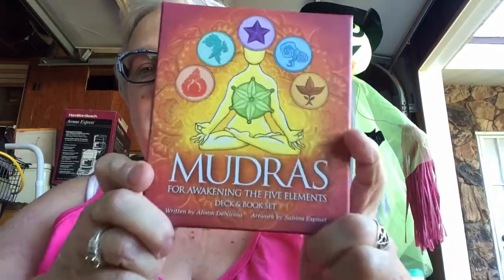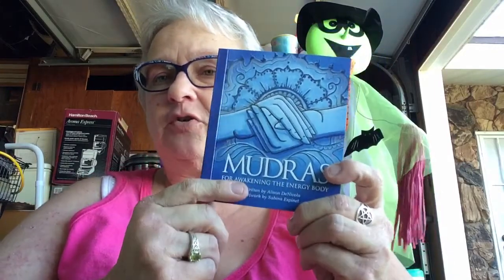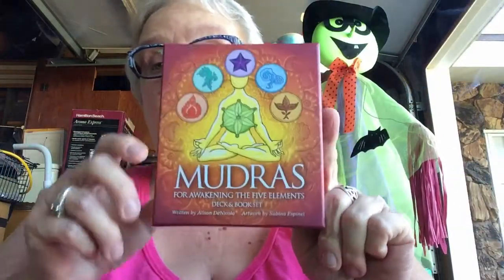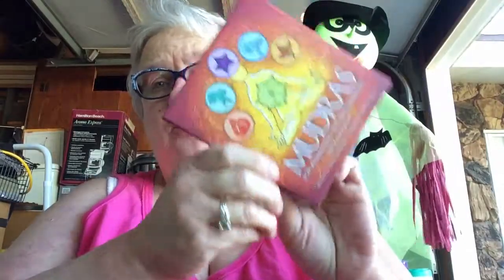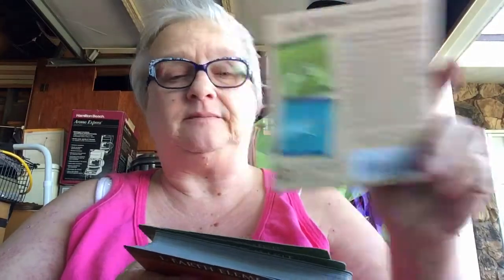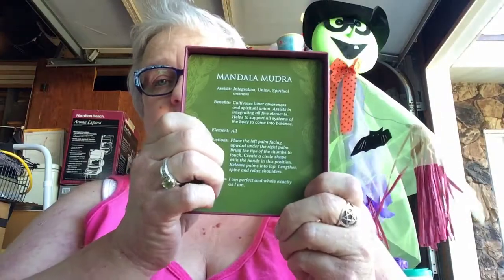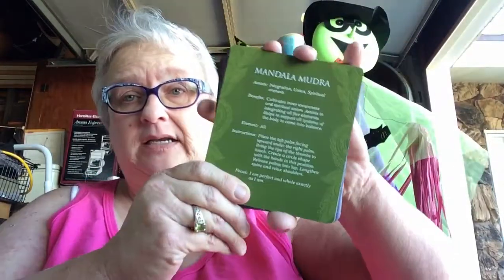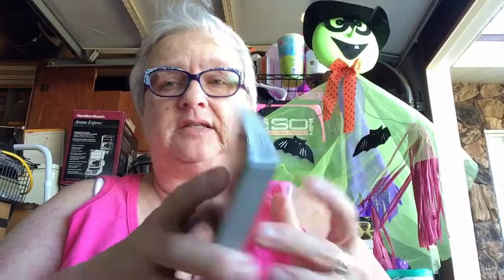Unboxing Mudras For Awakening The Five Elements